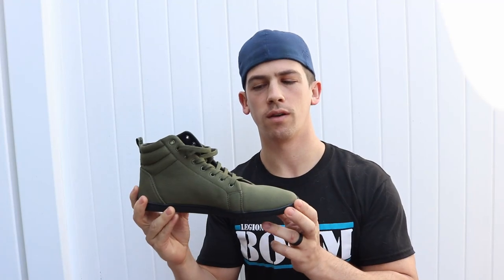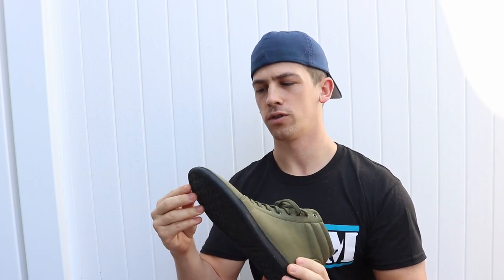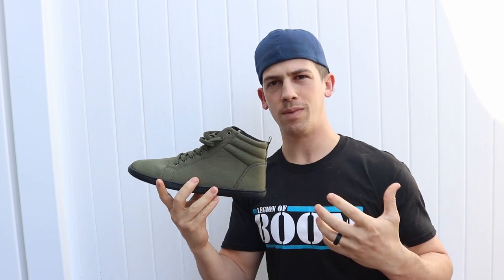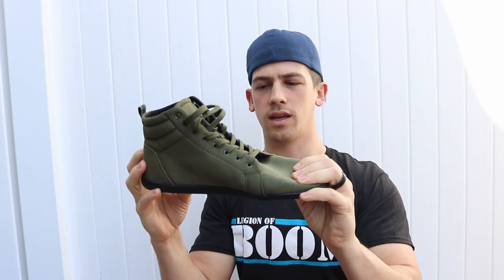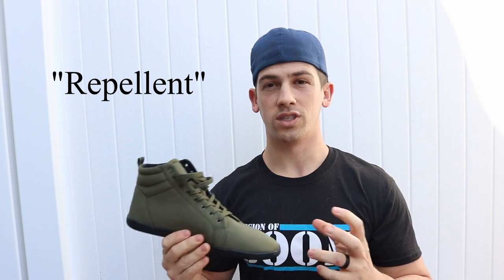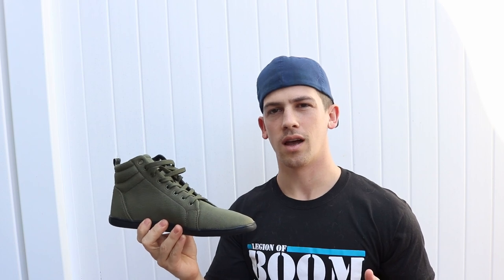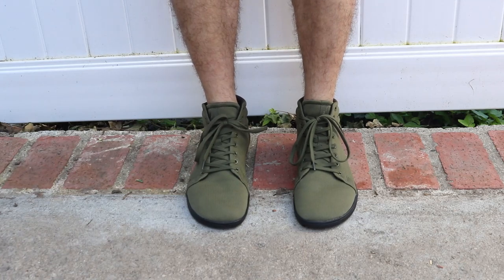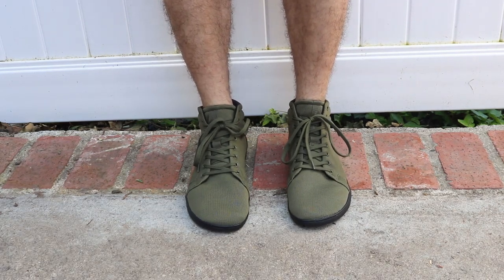Feelgrounds High Rise Review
Feelgrounds are some of the best barefoot shoes I have ever worn.  I especially like the high rise version that I am reviewing here.  They are comfortable, good for your feet, and transparent about their products.